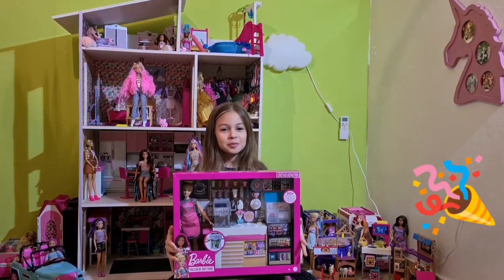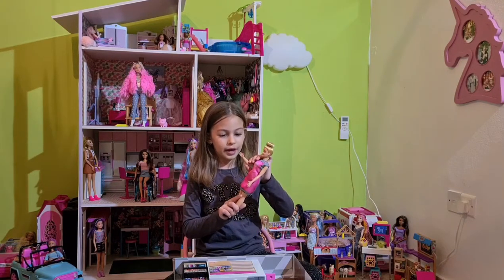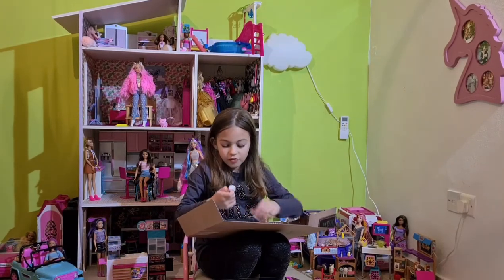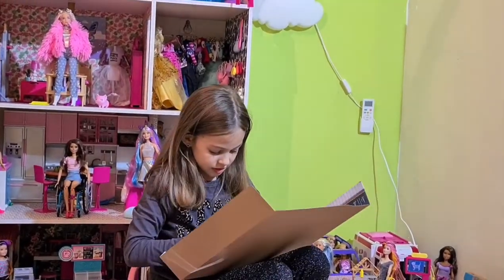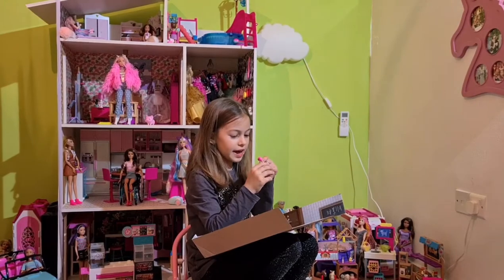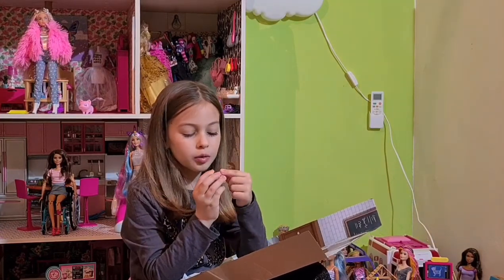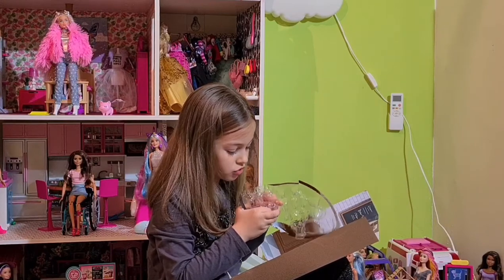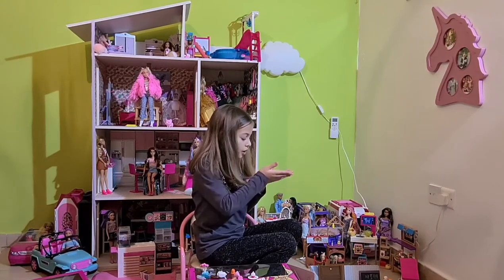Unbox Barbie Coffee Shop Play Set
Barbie Coffee Shop Play Set includes coffee shop, Barbie doll and 20+ coffee shop accessories for playing and creative expression!